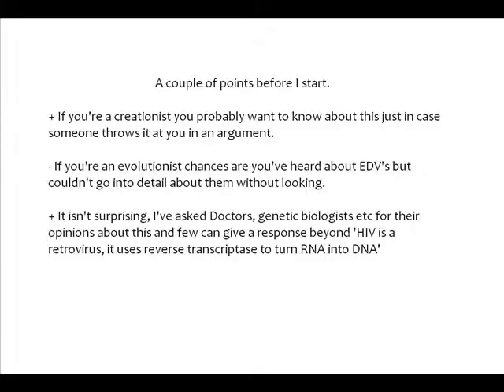Answers not obviously in genesis (ERV's creation and evolution)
ERV's apparently make up 8% of the human genome that is about 240,000,000 base pairs.

"Around 8% of the genome is derived from sequences with similarity to infectious retroviruses, which can be easily recognized because all infectious retroviruses contain at least three genes, including gag (encoding structural proteins), pol (viral enzymes), and env (surface envelope proteins), as well as long terminal repeats (LTRs; see Figure 1)."

"During pregnancy in viviparous mammals, ERVs are activated and produced in high quantities during the implantation of the embryo. They are currently known to possess immunosuppressive properties, suggesting a role in protecting the embryo from its mother's immune system ... It is believed that the ancestors of modern viviparous mammals evolved after an infection by this virus, enabling the fetus to survive the immune system of the mother." (wiki)

Believed by who?

Update:
Just in case anyone things that reverse transcriptase (which comes from POL DNA) shouldn't be fund naturally in the human body. check out telamerase.
It is a reverse transcriptase that is found in the human body that has a beneficial function to the human being.